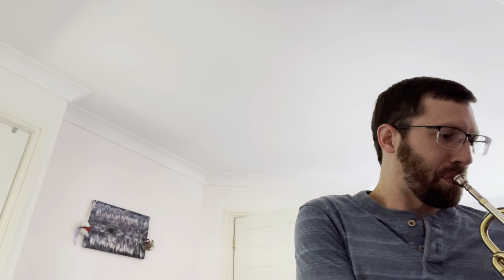Day 170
A fifth of Bimboni